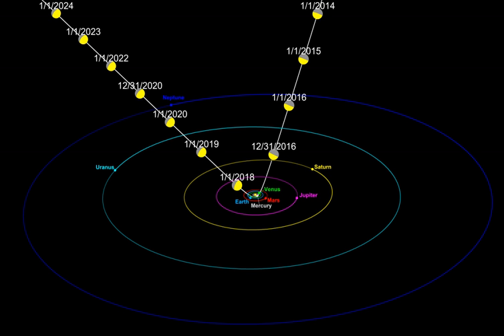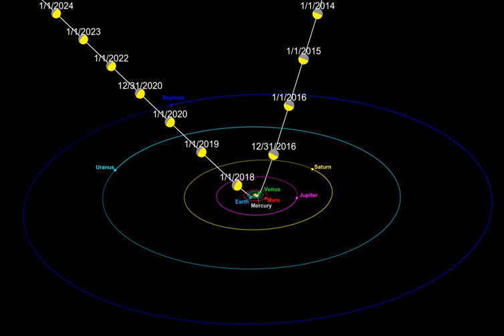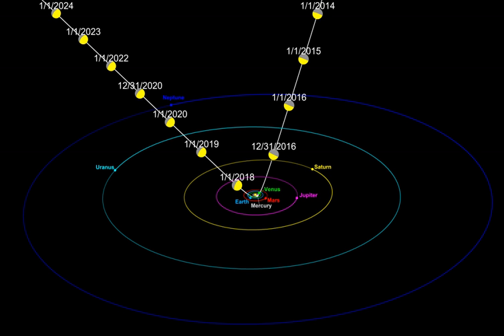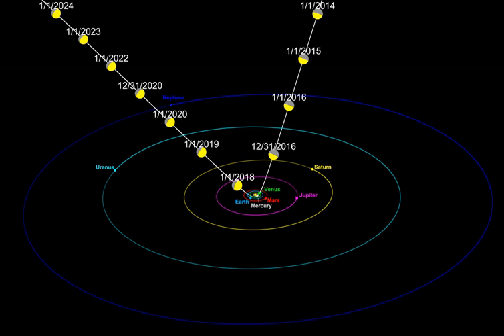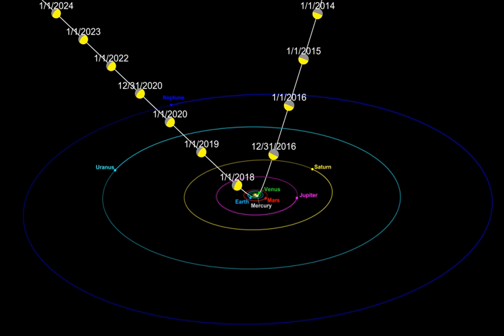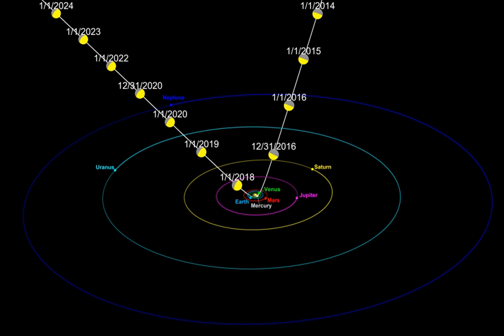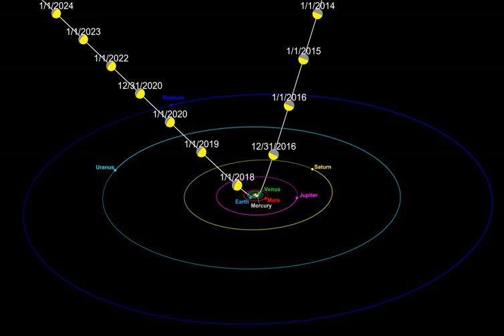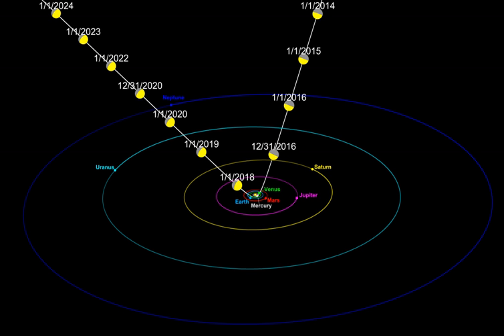Interstellar comet | Wikipedia audio article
This is an audio version of the Wikipedia Article:
Interstellar comet

- Socrates

SUMMARY
An interstellar object is a body, other than a star or substar, that is located in interstellar space and is not gravitationally bound to a star.  The term can also be applied to objects that are on an interstellar trajectory but are temporarily passing close to a star, such as certain asteroids and comets (including exocomets).
Due to present observational difficulties, an interstellar object can usually only be detected if it passes through the Solar System, where it can be distinguished by its strongly hyperbolic trajectory, indicating that it is not gravitationally bound to the Sun. In contrast, gravitationally bound objects follow elliptic orbits around the Sun, like most asteroids, comets, and objects in the Oort cloud.
It is possible for objects orbiting a star to be ejected due to interaction with a third massive body, thereby becoming interstellar objects.  Such a process was initiated in early 1980s when C/1980 E1, initially gravitationally bound to the Sun, passed near Jupiter and was accelerated sufficiently to reach escape velocity from the Solar System.  This changed its orbit from elliptical to hyperbolic and made it the most eccentric known object at the time, with an eccentricity of 1.057.  It is headed for interstellar space.
The first discovered, and only known, interstellar object to date is ʻOumuamua (1I/ʻOumuamua, previously called C/2017 U1 and A/2017 U1). The object has an orbital eccentricity of about 1.20.
Recent research suggests that asteroid (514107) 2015 BZ509 may be a former interstellar object, captured some 4.5 billion years ago, as evidenced by its co-orbital motion with Jupiter and its retrograde orbit around the Sun.